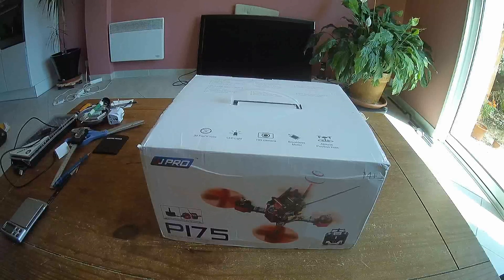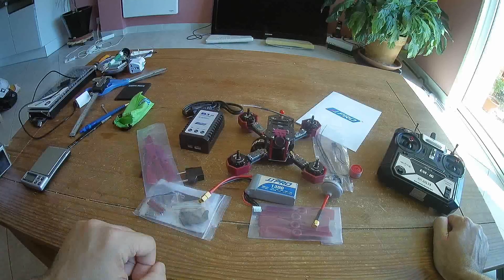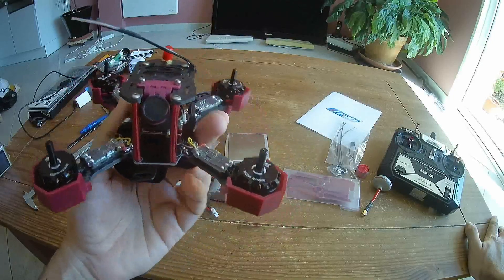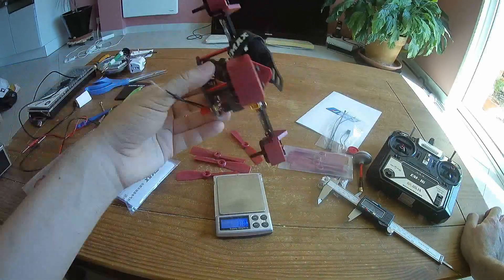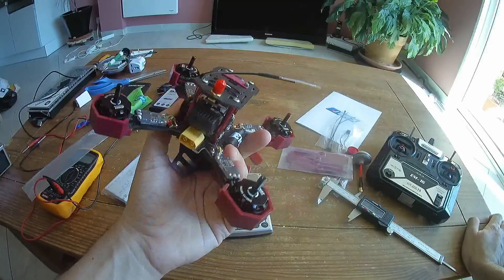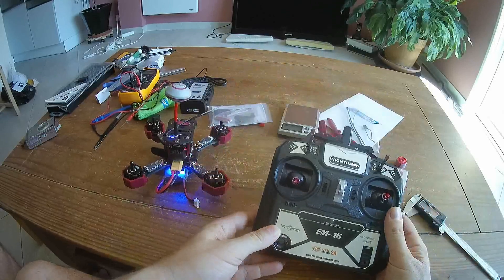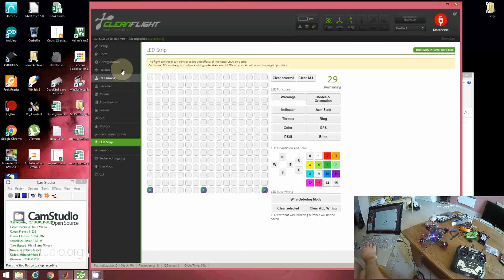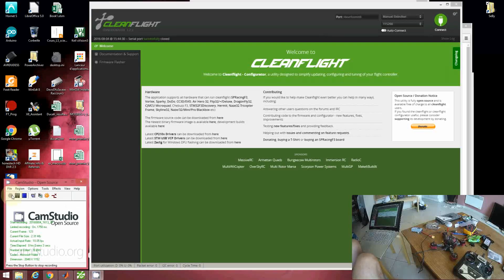JJRC Pro P175 RTF unboxing configuration and first analysis (Courtesy Banggood)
Review